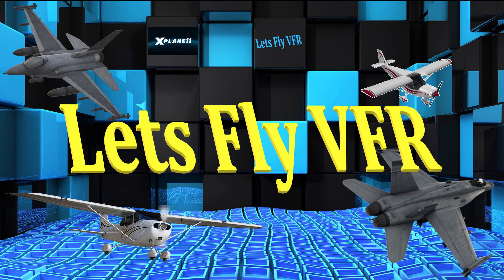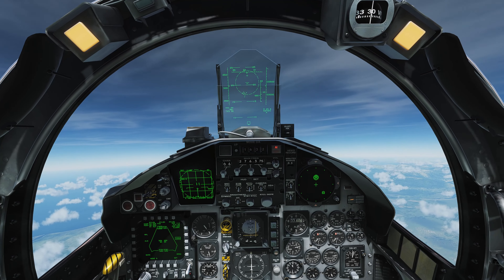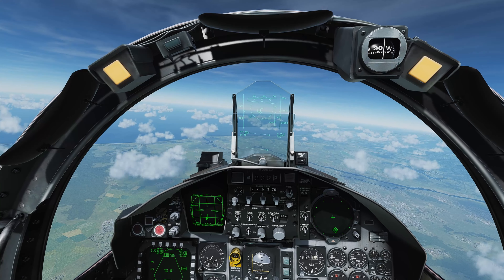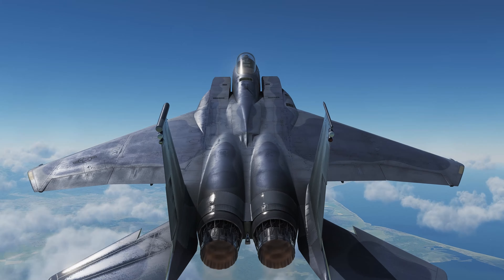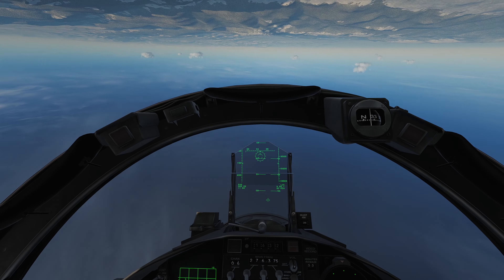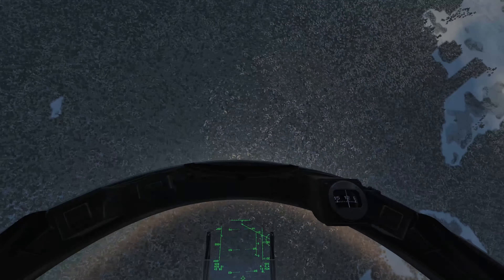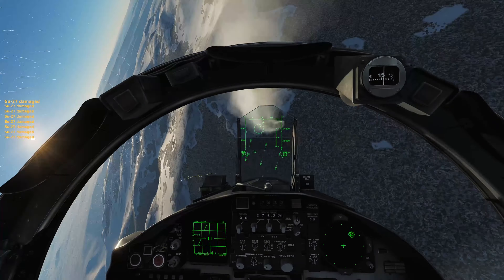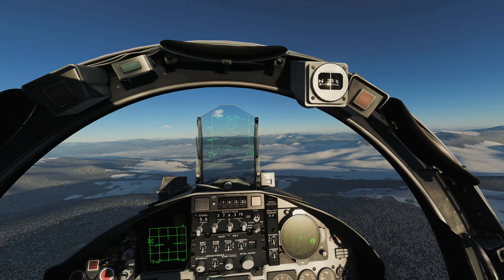DCS WORLD - DCS F15 vs Su27 Dogfight - One V One Missiles and Guns Practice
DCS WORLD combat is exciting so today we are flying in DCS F15c Vs Su27 Dogfight challenge to see how I survive as a newbie. Learning the F-15C being a Flaming Cliffs Aircraft makes it easier with the great flight model but simplified Keyboard keys and procedures allows me and you to concentrate more on flying and staying alive online. Be in no doubt we as newbies will likely be the meat in the sandwich but we must persist and become great pilots.
Flaming Cliffs 3 has a great range of aircraft so if you are interested n reading more you will find posts to help you as I too learn more.

Gunnies Rig
Ryzen 5 2600
GTX 1060 6Gb
16 GB DDR4
ASUS B450 – Plus
M.2 Drive
Samsung EVO SSD

Lets Fly VFR is a flight simulation channel focusing on X-Plane 11, DCS or Digital Combat Simulator focusing on  general aviation as well as dcs combat flight anywhere the many servers and maps take us. Improving our simulators is important so expect scenery tutorials and flying tutorials as I bring real world flying experience in both general aviation as a light sport pilot and military experiences having had the opportunity to fly in Jet fighters, Jet trainers and mush more in the military as a Weapons Tech.
Join me as we discover where X Plane 11 and DCS's limits as we push the fun level to the limit.